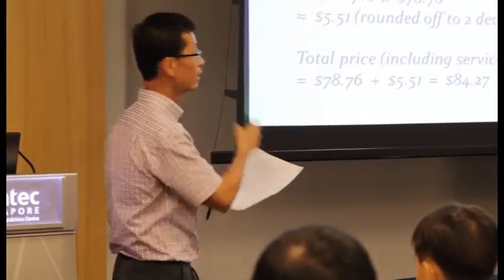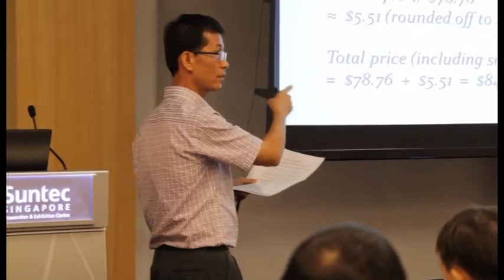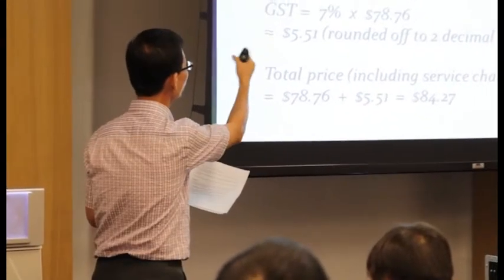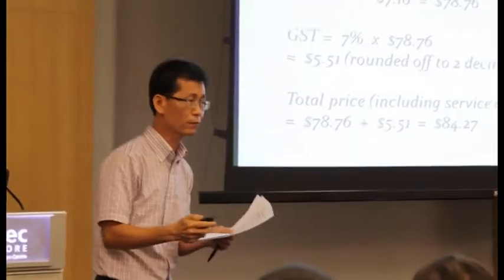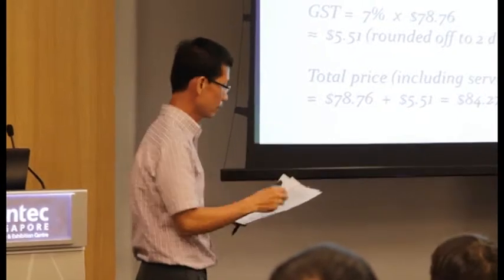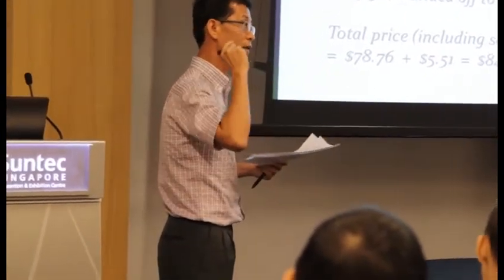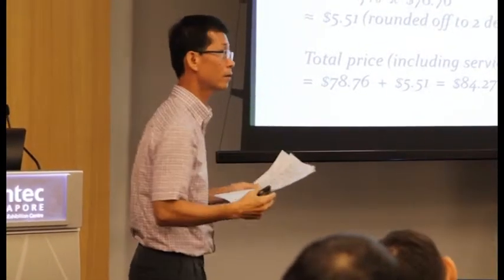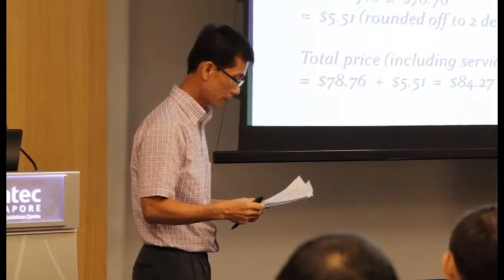ExCEL Fest 2014: Empower Your Child Maths (Part 1)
Stumped by problem sums? This presentation introduces the “STAR” and “Polya” approaches to solving problem sums in mathematics. Participants can learn useful ways to help their children develop creativity and flexibility in learning mathematics. They will also learn how maths lessons can be brought alive through the innovative use of technology and collaborative learning strategies.

Through hands-on activities, participants will get to understand how teachers in Queenstown Primary School use powerful strategies to develop students into proficient problem-solvers in mathematics. The presenters will also share practical study techniques that participants can use at home to enhance their child’s problem-solving skills.